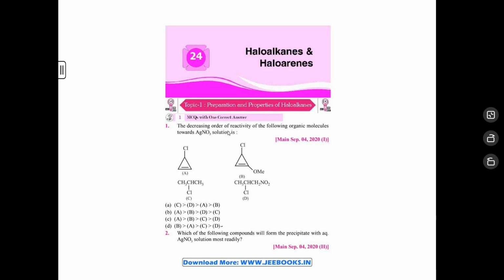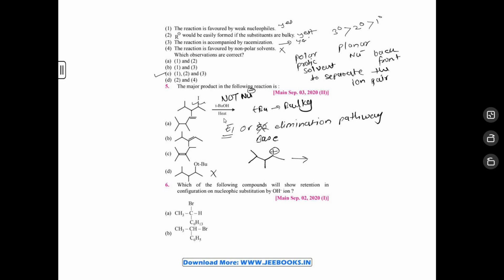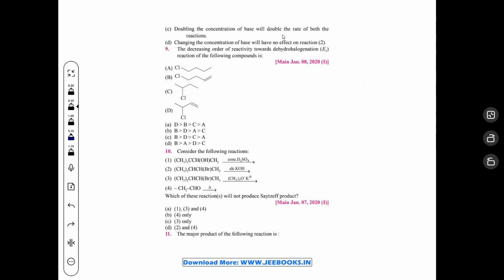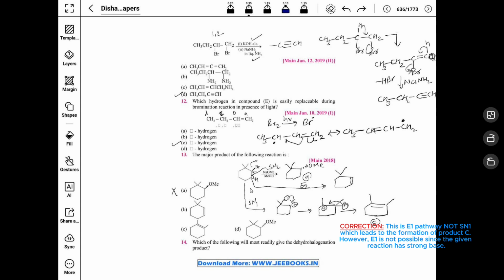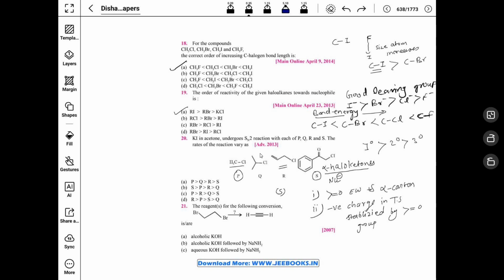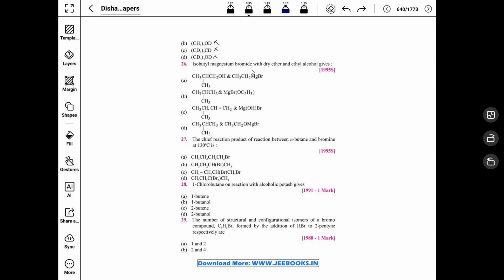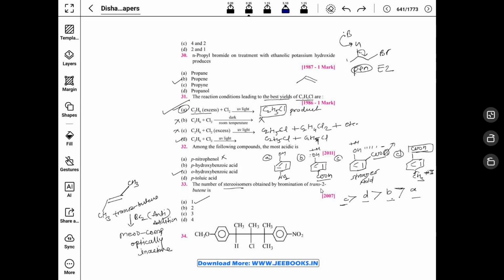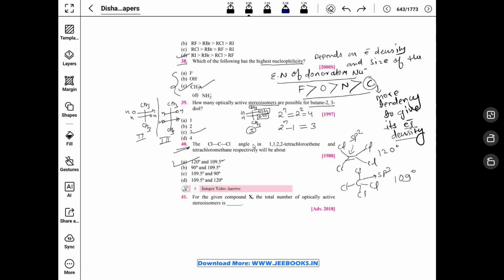Haloalkanes & Haloarenes | JEE Main & Advanced PYQs | 100% Exam-Focused | Tricks & Mechanisms | 2026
Haloalkanes & Haloarenes – Complete PYQs (JEE Main + JEE Advanced)
In this video, we solve all important previous year questions from the chapter Haloalkanes and Haloarenes, including:
✔ SN1 / SN2 / E1/ E2/ E1cB mechanism
✔ Saytzeff and Hofmann Rules
✔ Benzylic halides reactivity
✔ Aryl halide nucleophilic substitution
✔ Rearrangements & stability concepts
✔ Reaction exceptions asked in JEE Advanced
This video is perfect for:
🔹 NEET Aspirants
🔹 Students revising Organic Chemistry
🔹 Anyone looking for PYQs with a deep explanation.
00:00 Introduction
00:19 AgNO3 reaction with Alkyl halides
01:00 Stability of Cyclopropenyl Carbocations
04:00 SN1 Reaction and Mechanism Question
05:52 Question based on Saytzeff Rule
08:00 SN1 vs SN2
10:00 Saytzeff  vs Hofmann Rules
12:00 Rate constant for SN1 and E2 Reactions
13:10 Reactivity order of Carbocations for E1 Reactions
14:50 Question Related to Saytzeff Rule/Hofmann Rule
17:00 Reaction of 1,2-dihalides with KOH then NaNH2 base.
17:31 Radical Reaction and Stability of Radical
18:30 E1 vs E2 vs SN2, which one will be favoured?
20:38 Question Based on E1cB Mechanism
22:30 Elimination Reaction Conditions
23:00 Swarts Reactions
23:52 Alkyl Halides: Order of Reactivity for SN2
24:00 Order of Increasing C-Halogen bond length.
24:42 Order of Leaving Group of Halides
25:20: Highly Important Question!
28:20 Wurtz Reaction Based
30:55 Reaction of Grignard Reagent with acid
32:10 Radical Reaction
32:54 Alcoholic KOH
33:50 Configurational Isomers
34:50 Chlorination in light
35:42 Most Acidic Compound
37:10 Trick when alkene will give Meso or Racemic (Br2, OsO4)?
39:22 When it will follow SN1 pathway
41:00 Stereoisomerism
43:20 Nucleophilicity Order
43:33 Formula for cal. Stereoisomers
44:00 Bond Angle